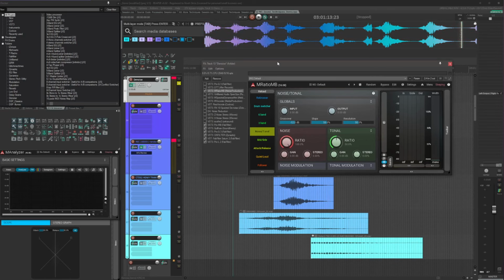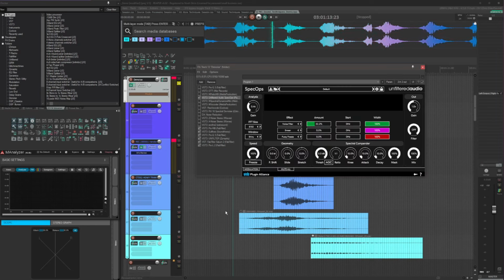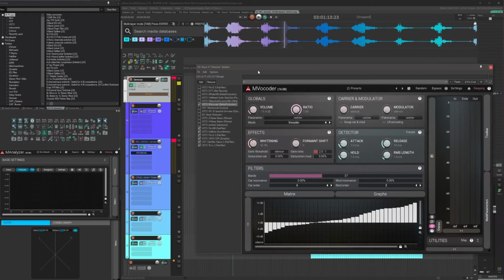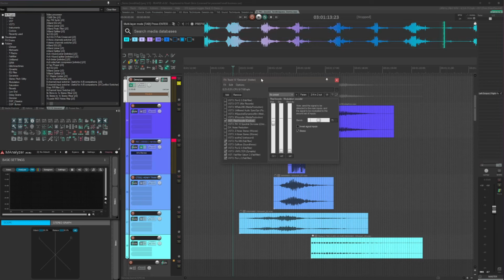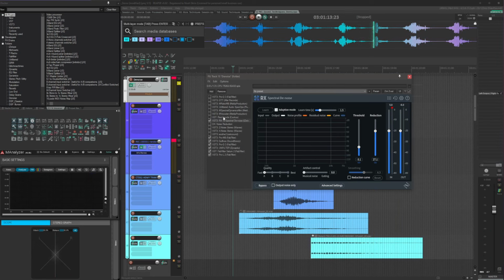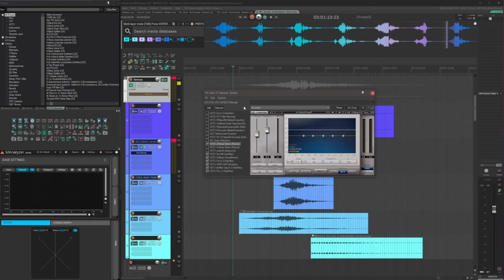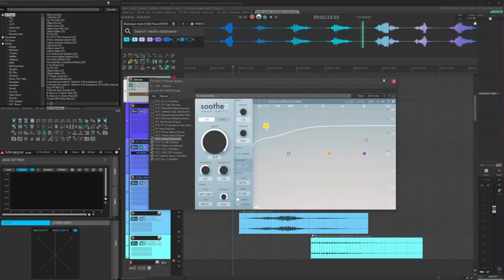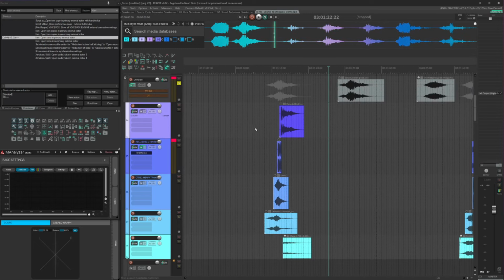Sound Design Trick - Denoiser Misuse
Compiling all the techniques I know to get that sound of overloading a denoiser

00:00 Final Result
00:13 Tutorial Start
01:18 Unprocessed Source
02:04 MRatioMB
02:36 SpecOps
03:49 MSpectralDynamics
04:28 MVocoder
05:44 ReaVocode
06:40 RX Spectral De-Noise
07:32 DX Noise Reduction
07:53 Z-Noise
08:42 X-Noise
09:26 Soothe
10:26 RX Deconstruct